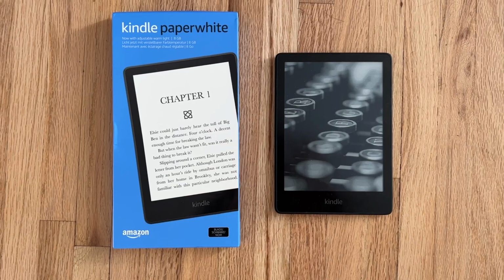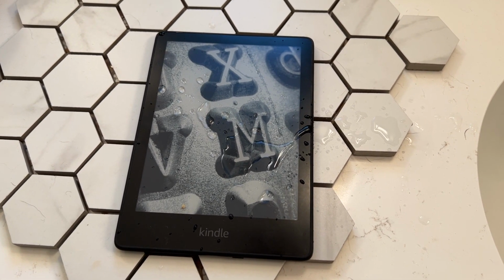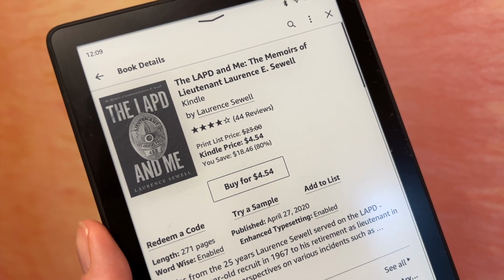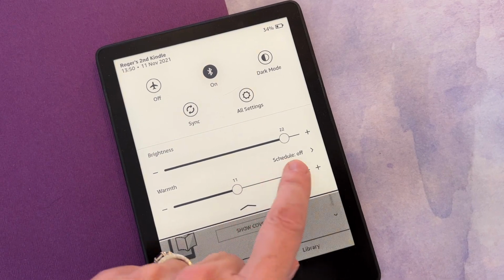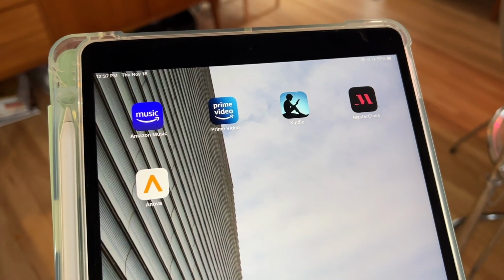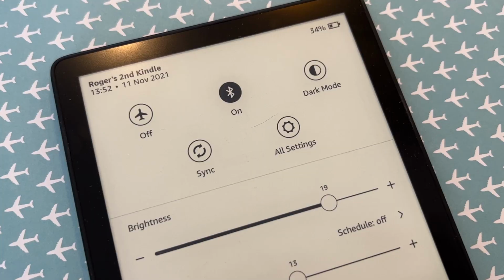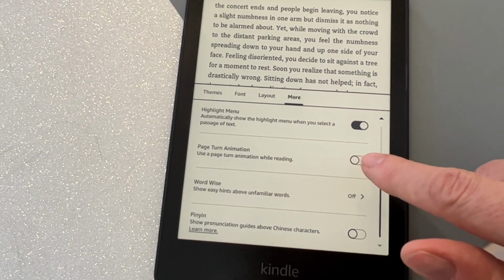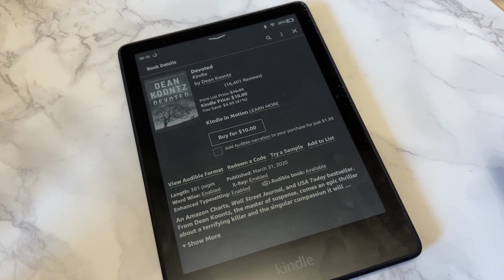All new 2021 Amazon Kindle Paperwhite review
I know some of you out there aren't ready to give up paper books just yet. I was like you… Then I had the chance to try reading digital books on the Kindle. The convenience of having entire libraries and bookstores in the palm of your hands cannot be understated. Particularly when it's 2am and you're Jonesing in for the next book in a series, you can't beat the convenience of Amazon Kindle e-reader. Amazon has launched its Kindle Paperwhite (technically the 11th generation) with some new features. I’ll take a look at what’s new and different, what it’s like to read on a kindle, and if I can recommend this device for you—or a reader you love.

What’s new?
The newest generation of Kindle Paperwhite devices feature a 6.8-inch display (a smidge bigger than the previous generation), up to 10-week battery life, USB-C charging, and an adjustable warm light, among other updates. There’s also a slightly smaller bezel on the new Paperwhite, which means more screen real estate.
The all new Paperwhite is waterproof like its predecessor, something those bathtub readers will be cheering about.
Also Kindle Paperwhite Signature Edition
There is also a new Signature Edition which is a slightly upgraded version that adds a few features onto that: it’s got more memory and storage room, the screen light will automatically adjust, and it’s the first to support wireless charging via a Qi wireless charger. Amazon also claims that the e-ink display response is 20% sharper, allowing for faster page turns. The standard version has 8GB of storage, and the Signature Edition offers a whopping 32GB, giving you room for as many books as you can read and then some.
Paperwhite battery
Like all Kindles, there’s a wealth of battery life inside this reader. Battery life is up to about ten weeks between charges, which is outstanding.
Buying books
Buying books is simple; you can surf the Kindle store for options and click to purchase individual books right on the Kindle. The book then downloads to your device for offline reading. There’s also Kindle Unlimited Subscription where you can read or listen to some books at no additional cost for Prime and Kindle Unlimited members.

Audible AudioBooks on-device
The all new Kindle Paperwhite has support for audiobooks via Audible, right on the device, and even in Canada I was able to access the service, as previously it was missing on the Canadian edition.

You do need to pair your Kindle Paperwhite to a compatible Bluetooth device like headphones or a speaker, sound bar or TV to stream the audio through a speaker so you can hear it. Delightfully, the Bluetooth connection worked well and switching among sources is easy enough.
Audible Connectivity
When you're sitting right next to your Kindle, or you have it very close to the speaker, the connectivity between the Kindle and speakers works just fine. But when you start to move around, and particularly if you're putting any walls between your headphones and your Kindle, you'll start to notice digital break up and dropouts.
Why Warm Light?
One of the significant improvements over the 2019 Kindle Paperwhite is an adjustable “warm light” feature. There are debates about whether the colour tones of smartphones and e-book readers affect sleep. Various studies show that blue light emitted from screens can make it harder to sleep, so being able to employ warmer light as you’re reading to fall asleep should help your circadian rhythms in theory.

The amount of warm light available can be controlled from the quick actions menu, and you can adjust both the brightness and warmth of the display from there. You can also create a “warmth schedule,” which will add the warm light for a specified period of your choosing. There’s also a Dark Mode which will invert the screen to a black background with white text.
Water resistance
The biggest drawback to a Kindle has previously been the fact that you Couldn’t take some versions into the bath or the tub or the steam room with you, at least not without being very careful or using some kind of case or cover. The new Paperwhite is IPx8 rated, meaning it can withstand rain, jets of high-pressure water, and full submersion up to two metres in freshwater for up to an hour. Amazon doesn’t clarify how deep, but it’s probably safe to take your Paperwhite down a waterslide without worry.
Kindle OS
Let’s talk about the software. Amazon’s Kindle software still remains some of the best in the industry. There are a ton of customization options, including changing the formatting, fonts, font size, boldness levels, page spacing, margins, and many more. Additionally, you can adjust font size with a pinch-to-zoom gesture.